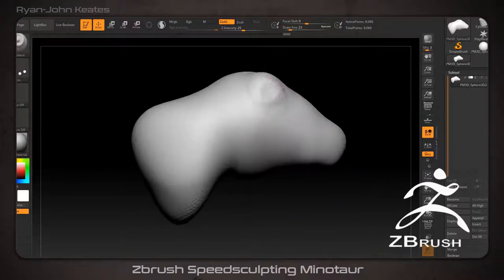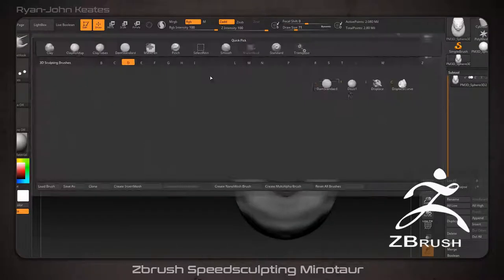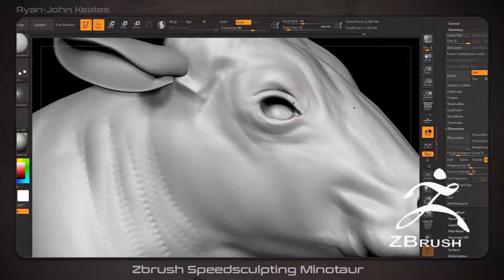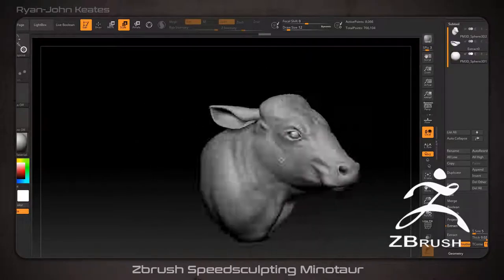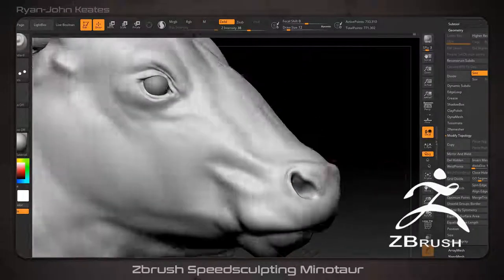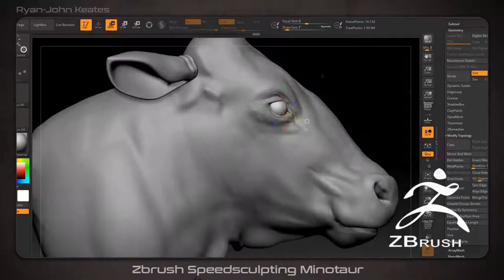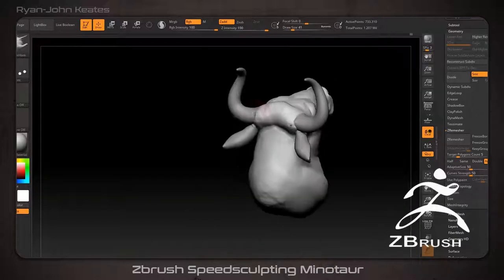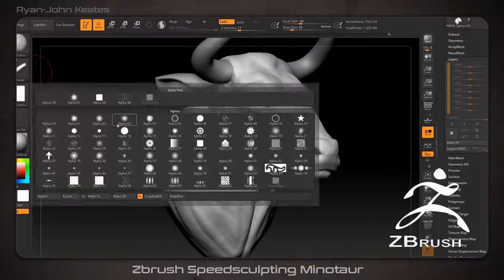Zbrush Speedsculpting a Minotaur Video Introduction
This is the introduction/advertisement for a gumroad download.

Song is 'Oh Wee' by Immortal Beats

Watching this video you can learn how to improve your speed sculpting and how to blend anatomy to create human/animal hybrid creatures.
The video presents techniques of how to block out masses quickly and establish landmarks effectively for future refinement.

The files you get:
-Introduction Video with an overview, tips and advice.
- 16 videos of real time sculpting of the Minotaur, starting from a sphere and ending with a posed character (Roughly 7.5hrs).
- A one hour time-lapse video of the sculpting process (same as above) at 8x speed.
-Zbrush Models of the finished character, posed characters and isolated hands.
-Renders